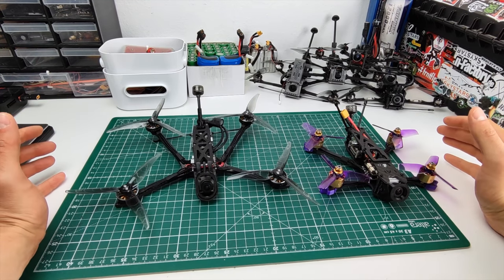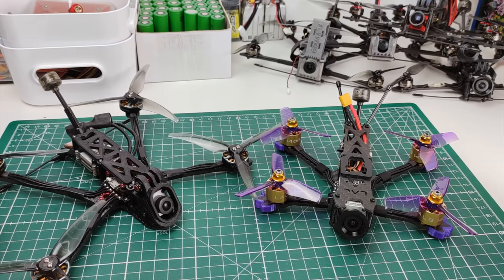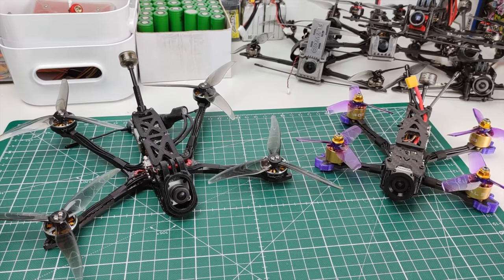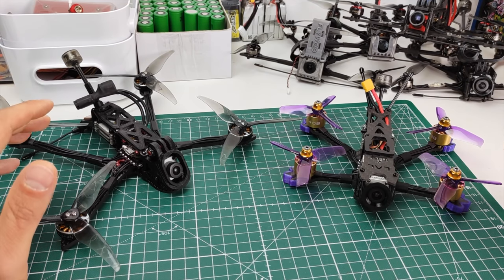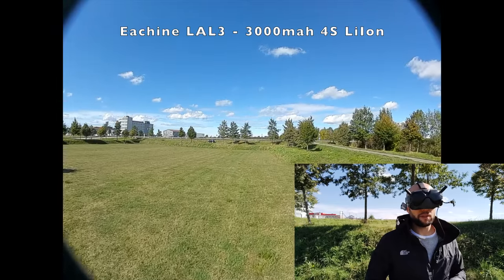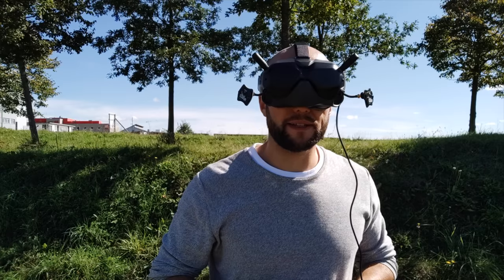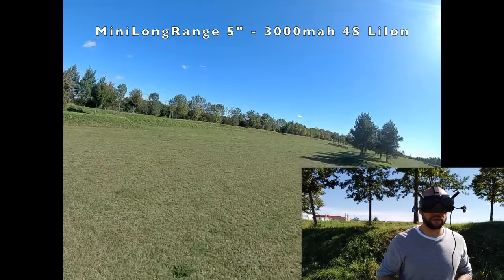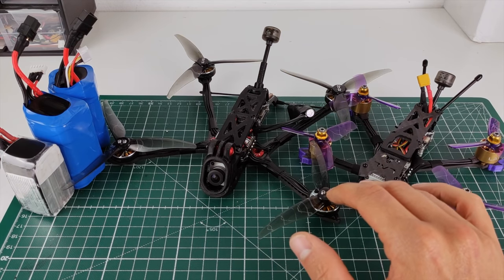Same same but different - Miniquad Flight Time comparison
My current preferred MiniLongRange setup
- Batteries: 550-850mah 6S for bashing and 3000mah 18650 Sony VTC6 4S home made Li-Ion pack